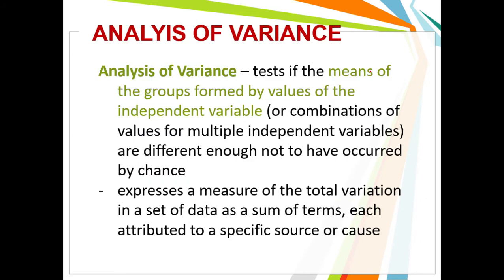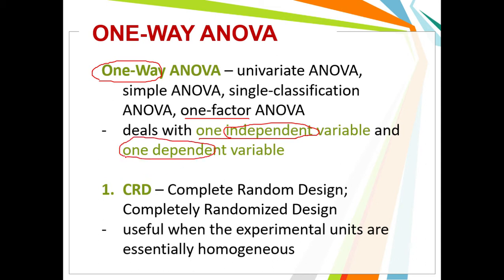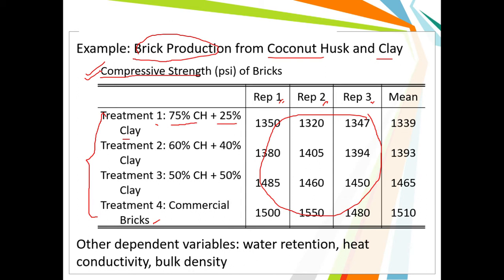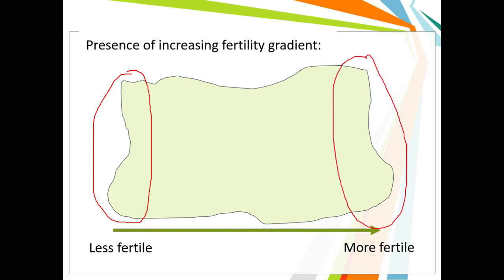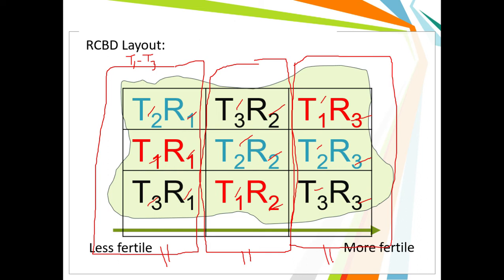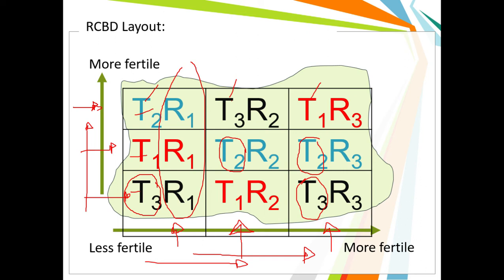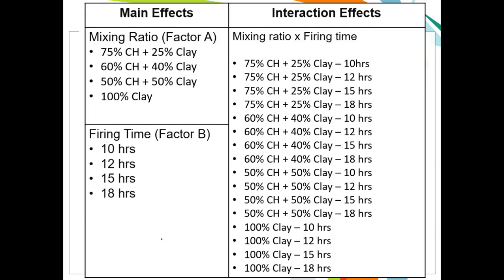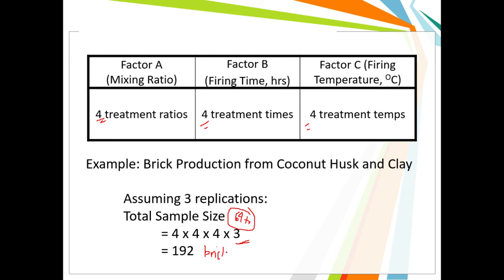Overview of ANOVA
A short video lecture on what is ANOVA